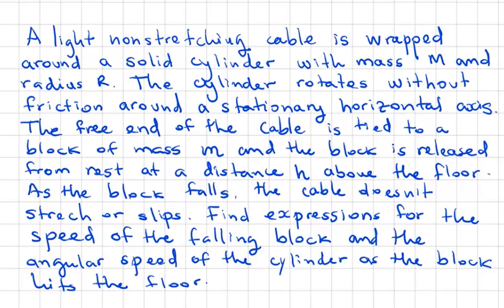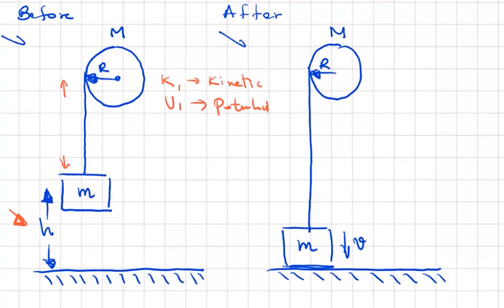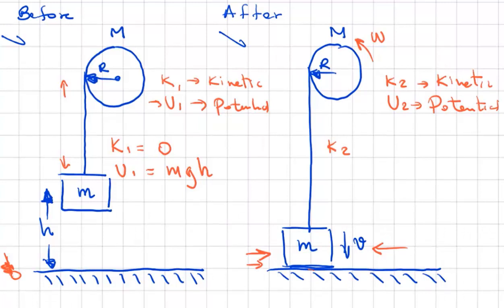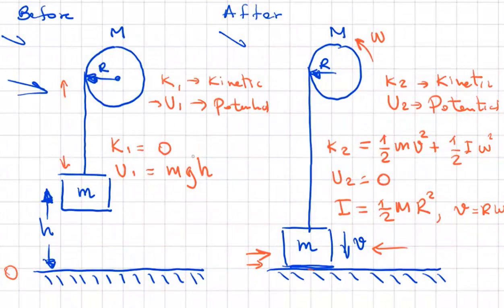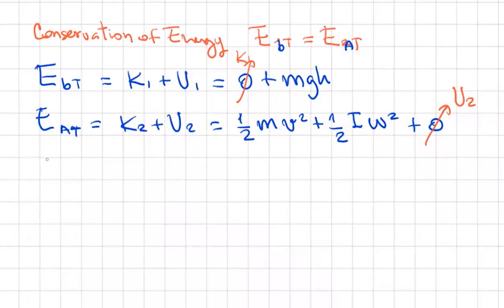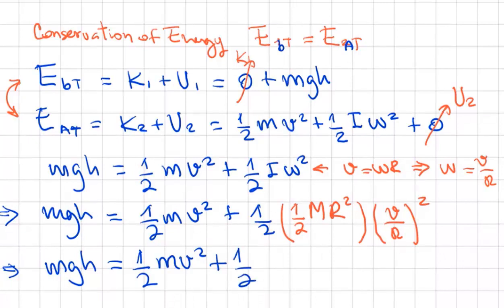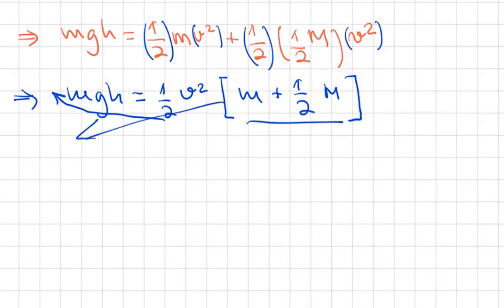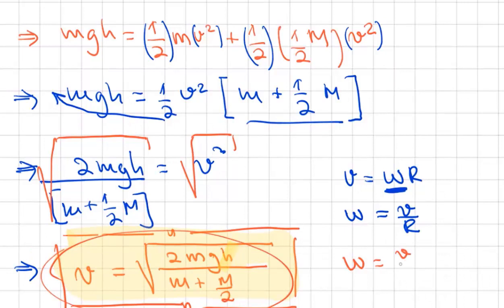🎓 Block and Disk System | Conservation of Energy Explained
In this video, we analyze a classic mechanics problem involving a block connected to a rotating disk. Using the principle of conservation of mechanical energy, we explore how potential energy is converted into both translational and rotational kinetic energy.

We carefully derive the equations that describe the motion of the system, taking into account the moment of inertia, torque, and energy distribution. This is a perfect example to understand how rotational and linear dynamics work together in a coupled system.

🔍 What You’ll Learn:
How to apply the conservation of energy to a block-disk system

How to account for rotational inertia in energy analysis

The relation between tension, angular acceleration, and motion

Step-by-step derivation of the system's equations of motion

Physical interpretation of energy transfer in mechanical systems

📈 Ideal for: Physics students, educators, and enthusiasts studying classical mechanics

Rotational and translational motion

Moment of inertia of the disk

Derivation of motion equations

Tension and angular acceleration interaction

Rotational motion

Classical mechanics

Pulley with mass

Rotational inertia

Tension and torque

Physics animation

Mechanical systems